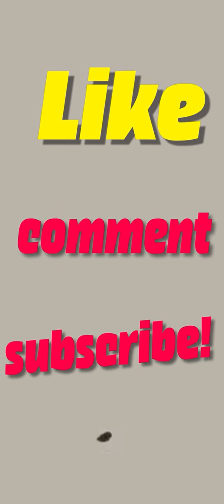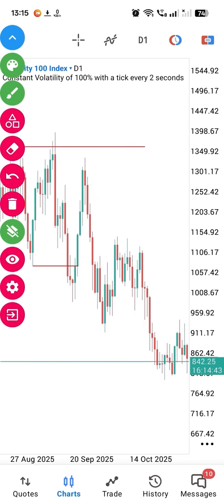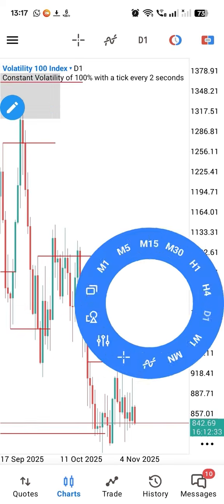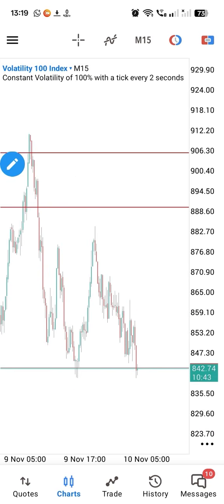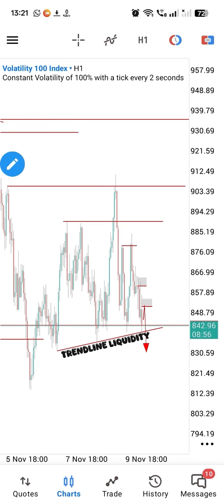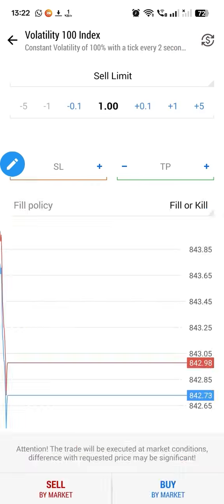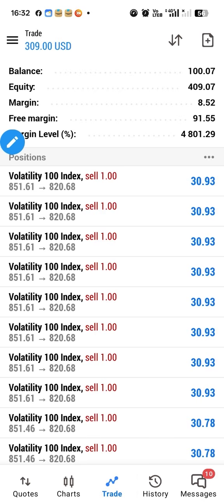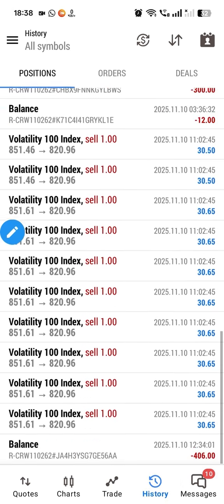100usd To 400usd Vix 100 | SMC | ICT